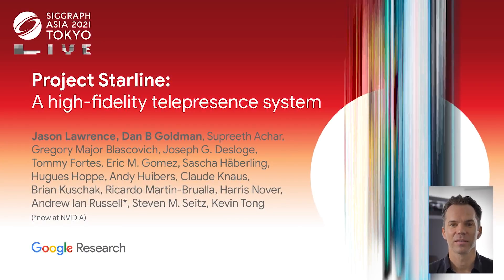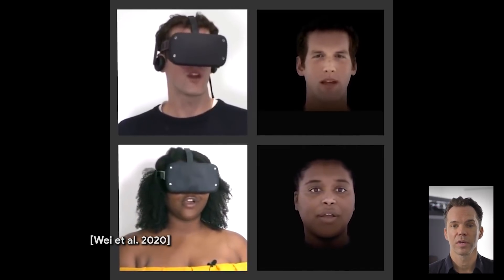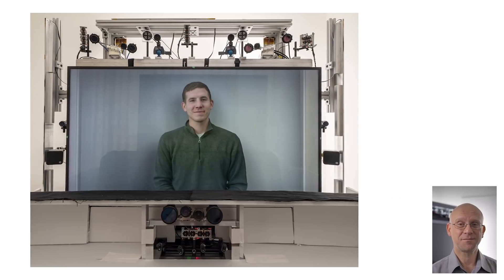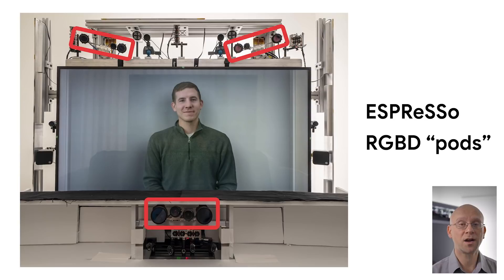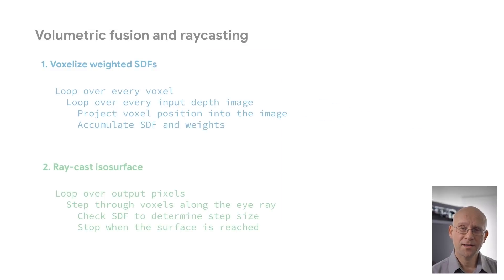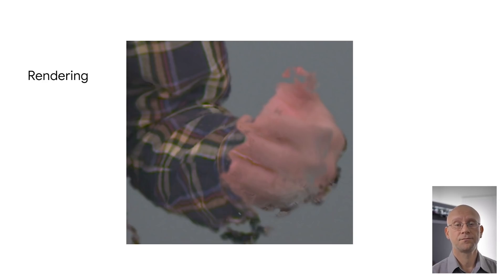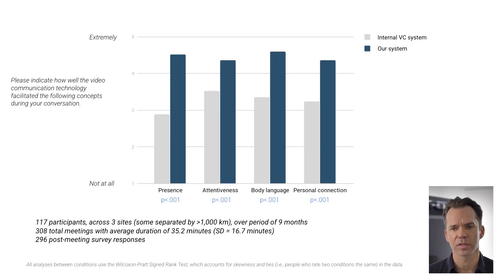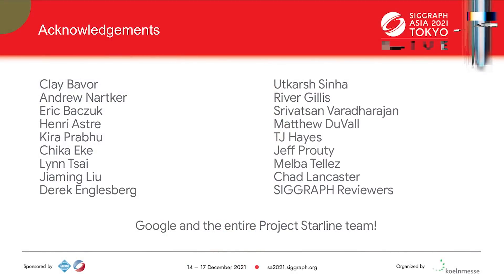Project Starline: A high-fidelity telepresence system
We present a real-time bidirectional communication system that lets two distant users experience a conversation as if they were copresent. It is the first telepresence system that is demonstrably better than 2D videoconferencing, as measured using participant ratings (e.g., presence, attentiveness, reaction-gauging, engagement), meeting recall, and observed nonverbal behaviors (e.g., head nods, eyebrow movements). This milestone is reached by maximizing audiovisual fidelity and the sense of copresence in all design elements, including physical layout, lighting, face tracking, multi-view capture, microphone array, multi-stream compression, loudspeaker output, and lenticular display. Our system achieves key 3D audiovisual cues (stereopsis, motion parallax, and spatialized audio) and enables the full range of communication cues (eye contact, hand gestures, and body language), yet does not require special glasses or body-worn microphones/headphones. The system consists of a head-tracked autostereoscopic display, high-resolution 3D capture and rendering subsystems, and network transmission using compressed color and depth video streams. Other contributions include a novel image-based geometry fusion algorithm, free-space dereverberation, and talker localization.